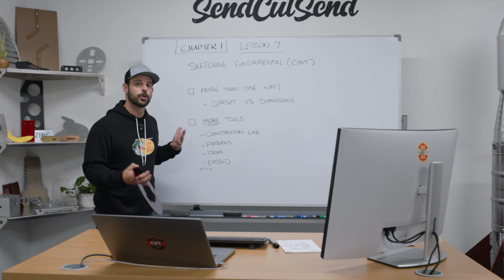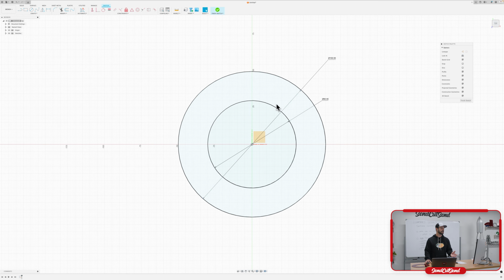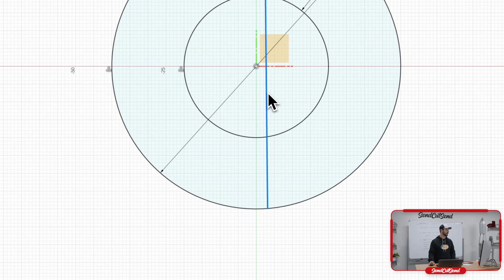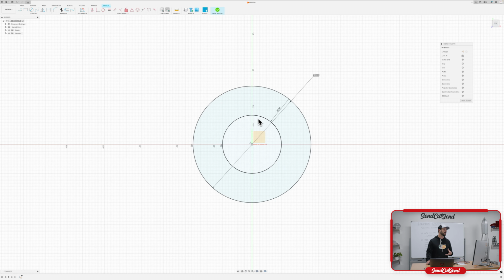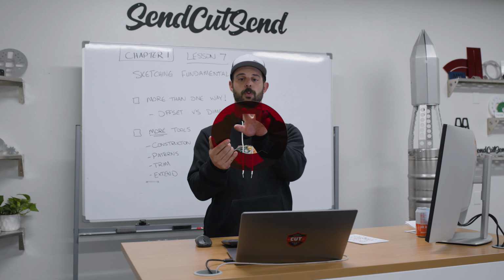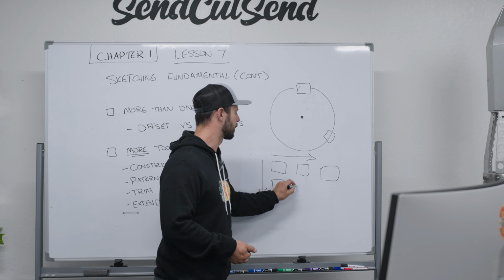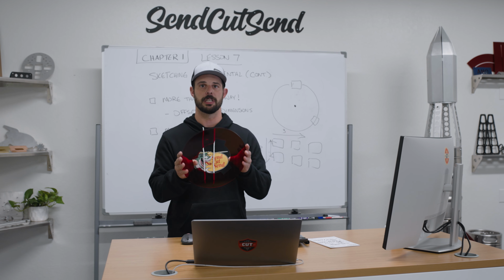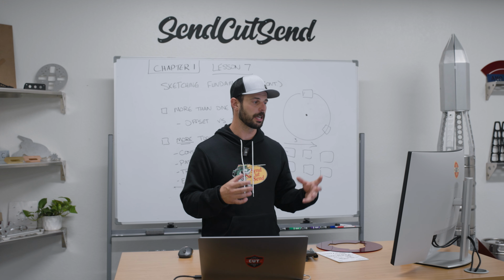CAD Tutorial: Construction Lines, Patterns, Trim & Extend- Education Chapter 1 Lesson 7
In CAD, there’s always more than one way to design a part. In chapter 1 lesson 7, we show how to create a simple washer using two different methods; with two circles and dimensions, or by using the offset tool, and why choosing the right approach matters for flexibility.

What you’ll learn:
•Construction lines- reference geometry that keeps sketches clean and organized
•Mirror & circular patterns- duplicate features quickly and accurately
•Trim & extend-  tidy up and refine your sketches for easier edits later
•Find your own style- you’ll learn that there are many paths to a finished sketch and finding your own style is a big first step in learning CAD

⏰ Timestamps ⏰
00:00: Intro
00:29: Drawing our chapter 1 part
00:44: Offset vs dimension
04:16: Using construction lines
04:56: Drawing key shape with a mirror pattern
07:04: Pattern tool
09:24: Trim tool
10:34: Extend tool
11:02: What you'll learn next lesson